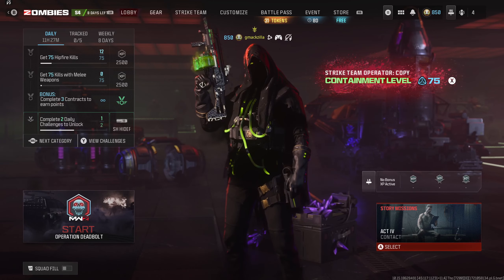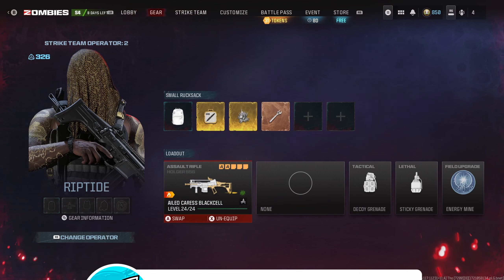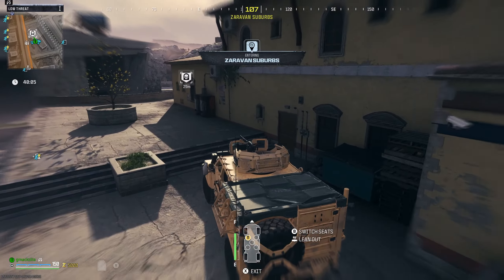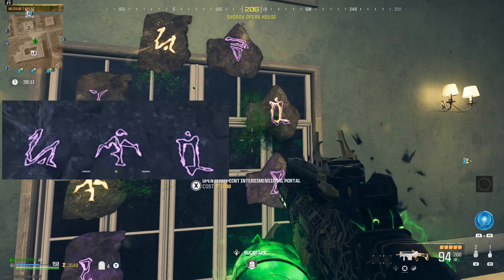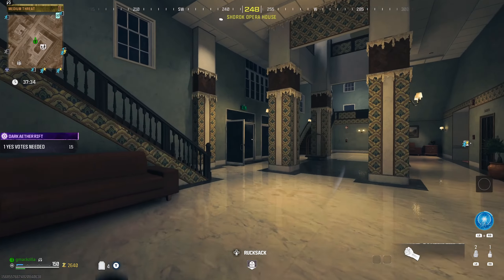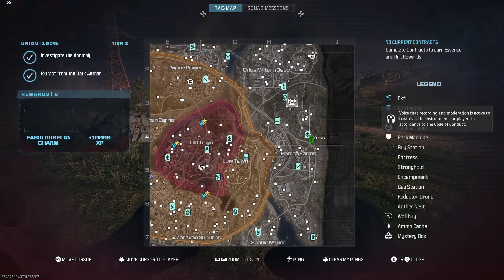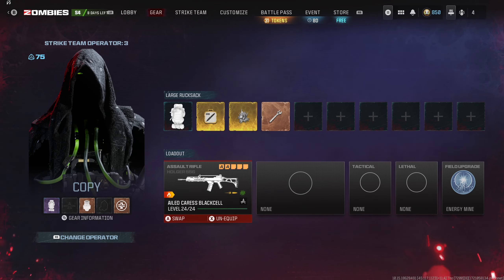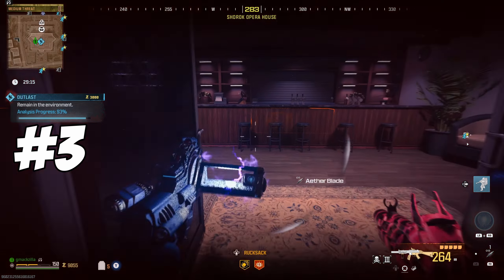MW3 Zombies Do THESE GLITCHES Before It's TOO LATE!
These Glitches are getting nerfed soon! Do them before it's too late in MW3 Zombies!

✅ Safe, Cheap & INSTANT Delivery Call of Duty MW3 Interstellar/Borealis Accounts, Hard Unlock Camo Services, Bot Lobbies & Nukes for Xbox, Playstation & PC